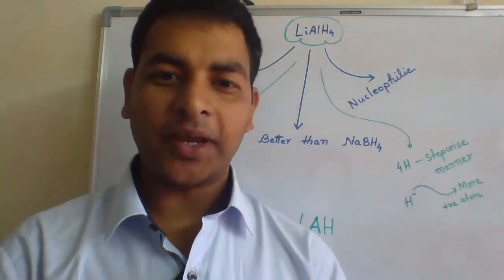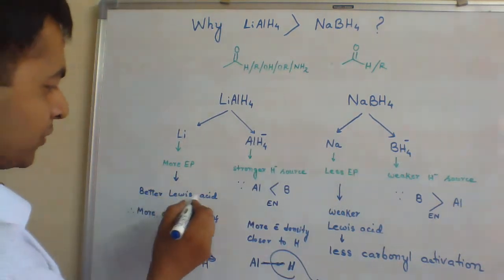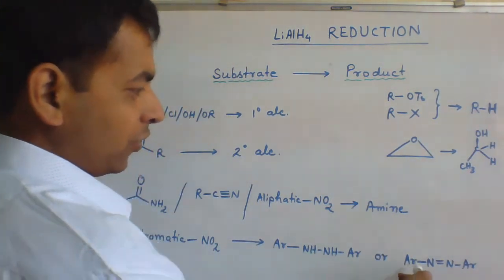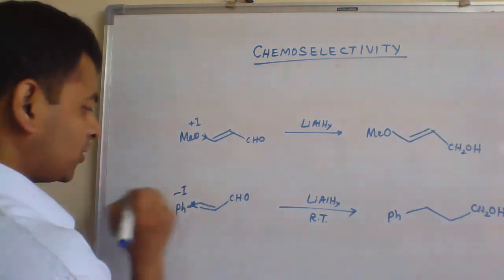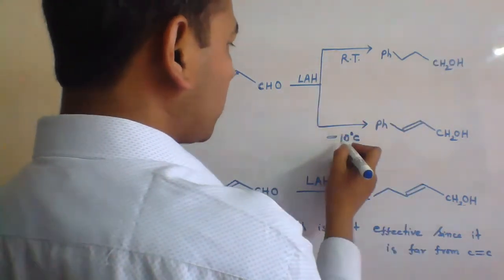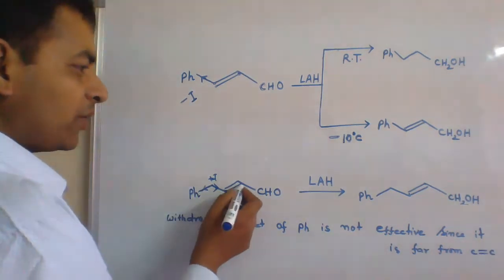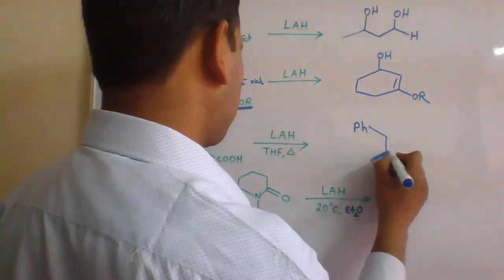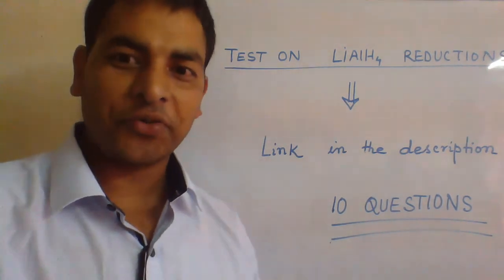LiAlH4 Reductions- JEE/NEET/AIIMS/JIPMER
LINK FOR ONLINE TEST- LiAlH4 REDUCTION

LINK FOR ONLINE TEST on COORDINATION COMPOUNDS held on 10th of September, 2017

POPULAR VIDEOS OF OUR CHANNEL:
► TOP 10 TIPS FOR PREPARATION OF JEE/NEET EXAMINATIONS. TIPS FOR SCORING HIGH MARKS IN JEE/NEET
► 10 DAYS STUDY STRATEGIES FOR IIT-JEE I HOW TO UTILIZE THE MOST PRECIOUS DAYS
► PERFECT TIME TABLE FOR NEET 2018 I HOW TO PREPARE FOR NEET-2018
► HOW TO UTILIZE ENTIRE 3 HOURS DURING EXAM I TIME MANAGEMENT & STRATEGY
► TIPS & TRICKS NEET 2018: IMPORTANT TOPICS I ANALYSIS LAST 5 YEARS I HOW TO CRACK NEET EASILY
► LAST 30 DAYS JEE EXAM: PERFECT TIME TABLE L HOW TO STUDY EFFECTIVELY
► HOW TO REMAIN MOTIVATED FOR NEET 2018. MOTIVATIONAL TIPS
► CARBOCATION STABILITY FOR JEE NEET: h3ttps://goo.gl/54Jmky

Did you like the video? Please do let us know.

CheMentor helps students who are preparing for national level competitive exams like JEE, NEET, AIIMS and also XI & XII Board exams. Basically it’s a Chemistry learning platform for all engineering and medical aspirants across the country. Through this YouTube Channel, CheMentor provides Chemistry lecture videos and also tries to motivate and guide students to score good marks in their exams. CheMentor aims to make students’ preparation easy and interesting with the help of its simplified videos

Regards,
NOIMUR RAHMAN